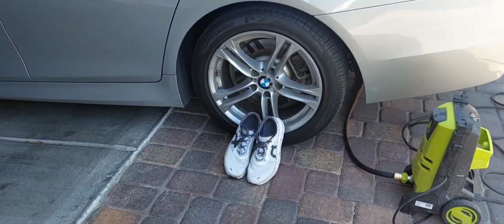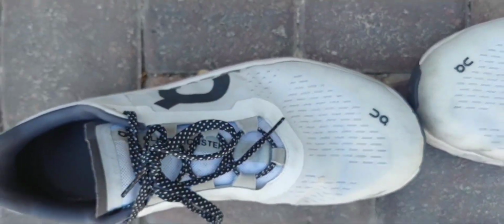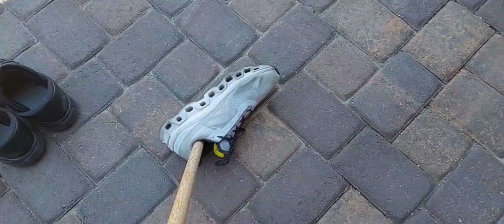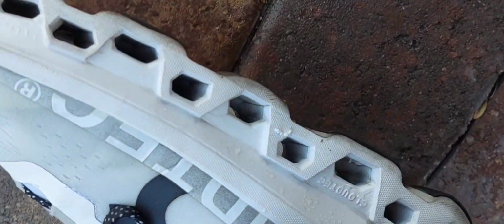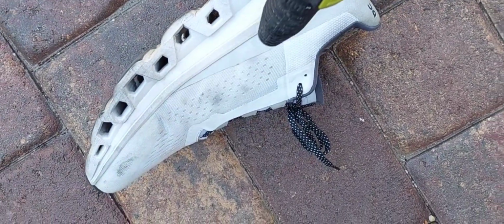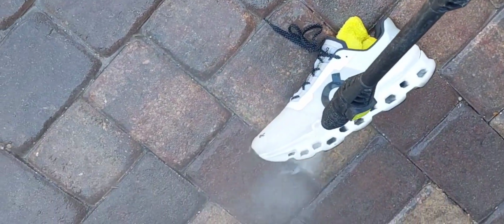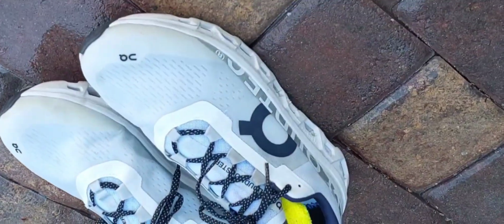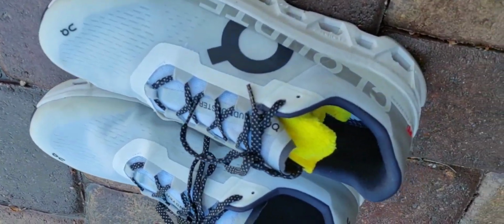DIY HOW TO CLEAN WHITE MESH SHOES WITH WATER PRESSURE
Pressure washer to clean shoes
15ft Hose
How to clean white mesh shoes fast without soap is so easy to do. You need a pressure washer by Sun Joe because it is a good quality brand that will last you for many other jobs around the house. This is the fastest way to clean white shoes without a doubt and you will see the amazing proof in the video. This will work for all shoe materials. It is important to know not to use the most powerful pressure nozzle while cleaning your shoe. In the instruction manual for Sun Joe Power washer will tell you what nozzle is the strongest. Do not use the strongest nozzle because it is so powerful it can tear the fabric. You'll know when sampling the pressure out the nozzle the water will fan out and that is the pressure you want; when the water shoots out in a straight line that means it is too strong for the fabric and do not use that power on the shoe. What is so special about using the strategy to clean your shoe it works so fast, no need to soak your shoes for days or lather the shoes up with soap. Simply power wash your shoes and let them dry in the sun or dry them up with a hair dryer.